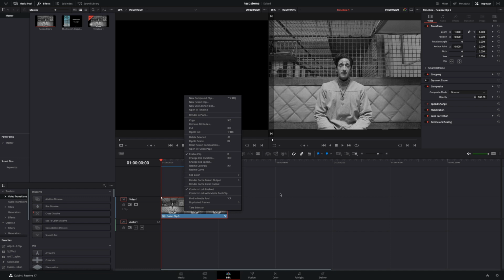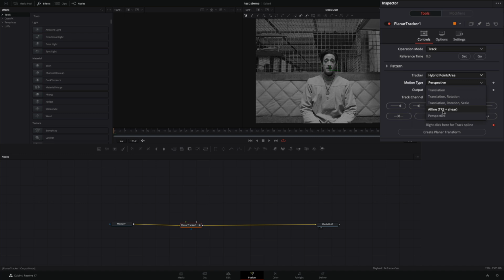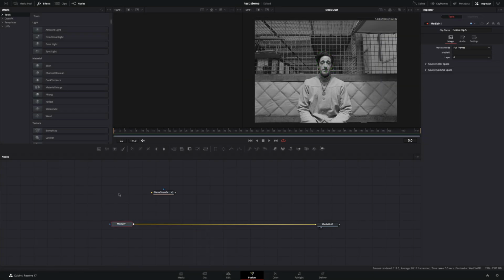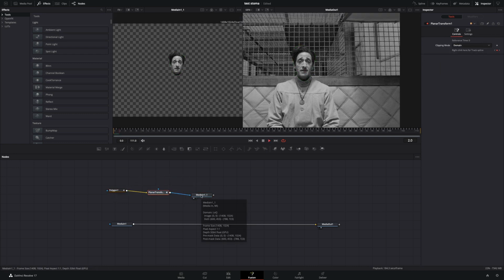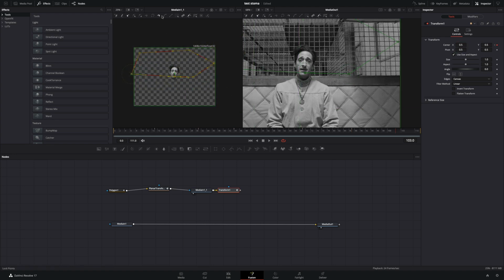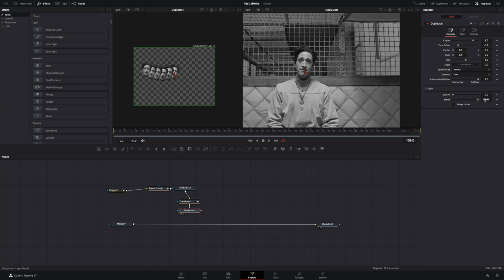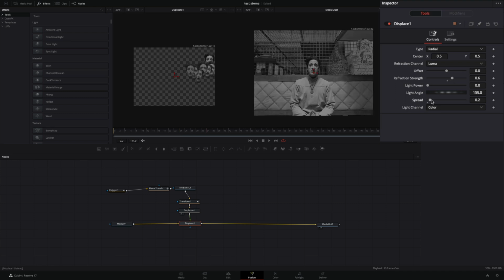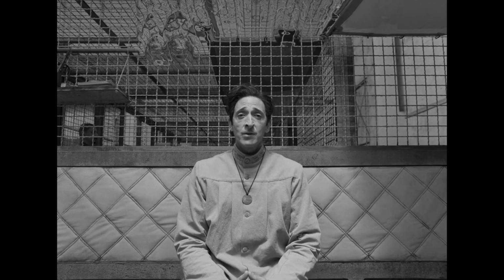Masked Displace Effect | DaVinci Resolve 17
How to make the masked displace effect in davinci resolve 17 fusion page

you can send them here :

BTC : 1Ecg6F8UnFHnVxsKhbkecqtge11vBhqS5
ETH : 0xB643C1C8B6C75bcB3426F40f8514CB89Fc294abC